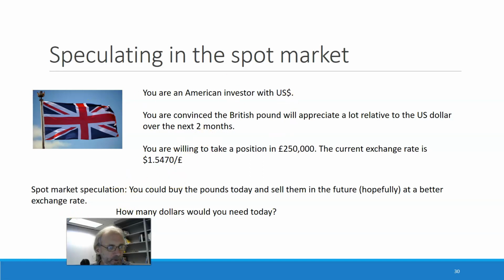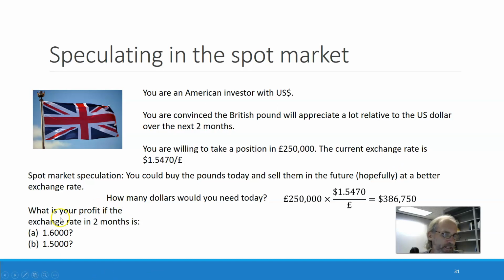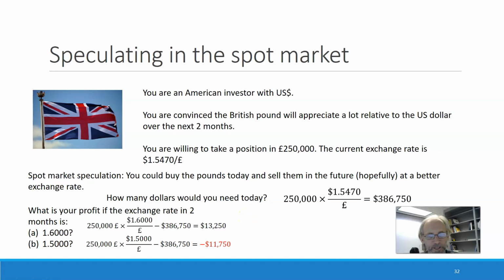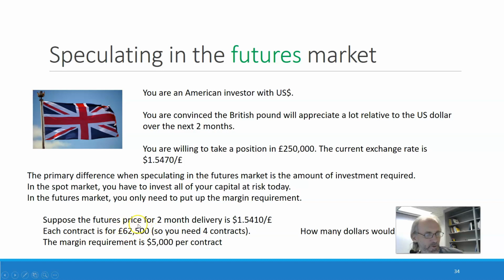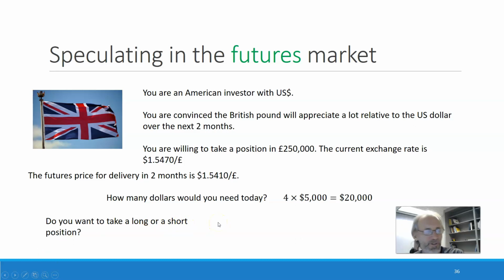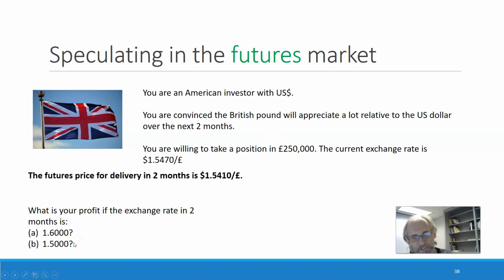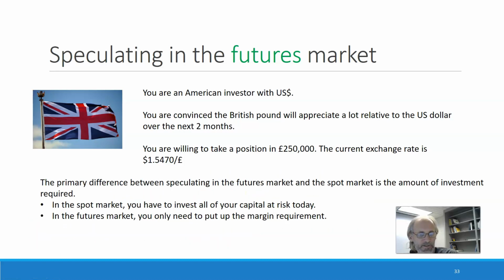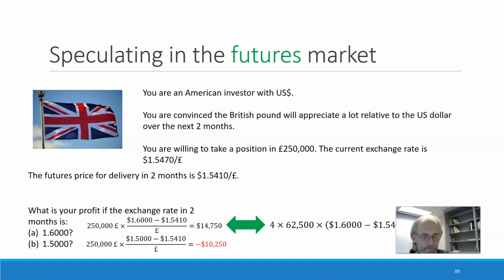Speculating Spot vs Futures